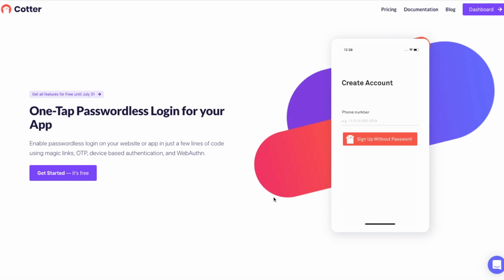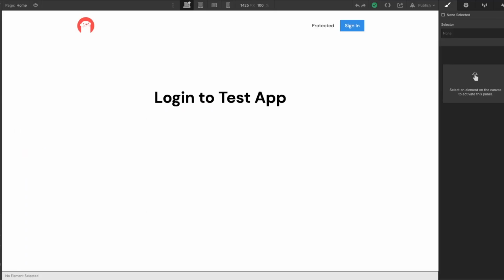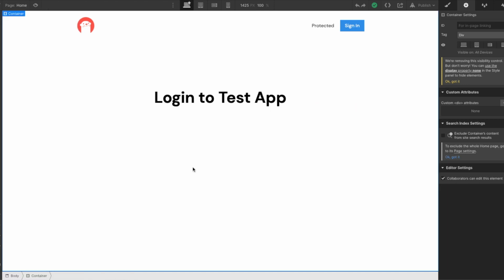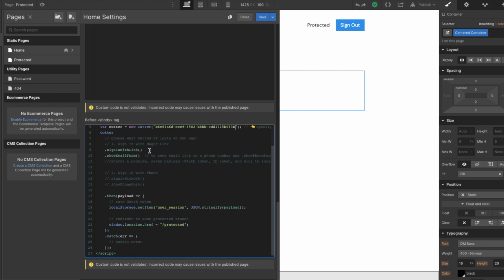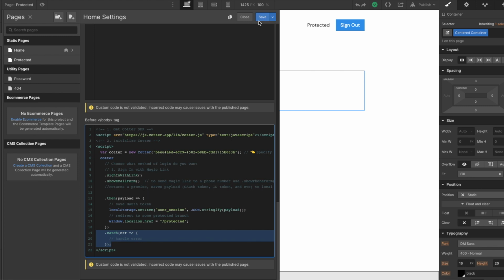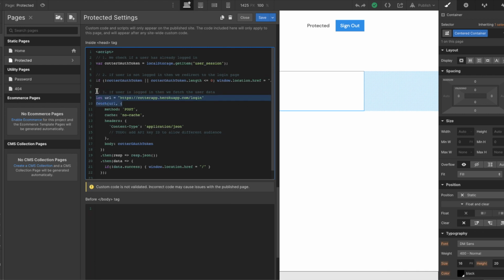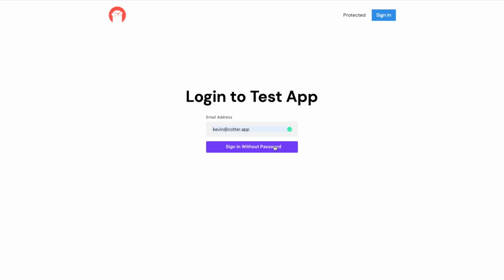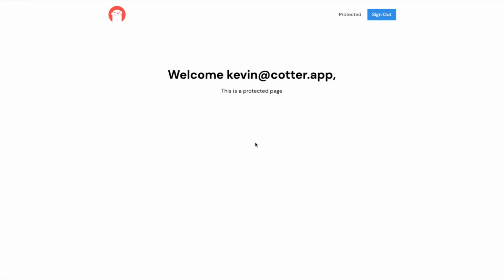Webflow + Cotter Magic Link Integration